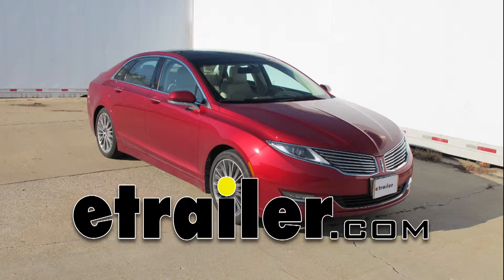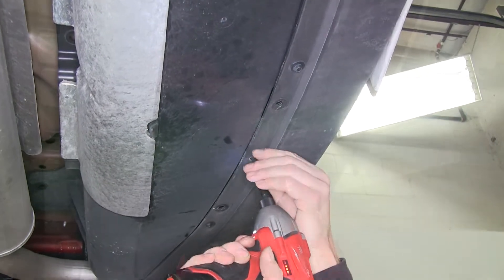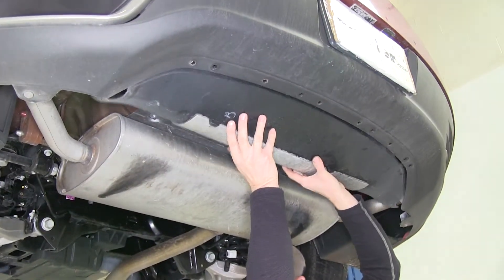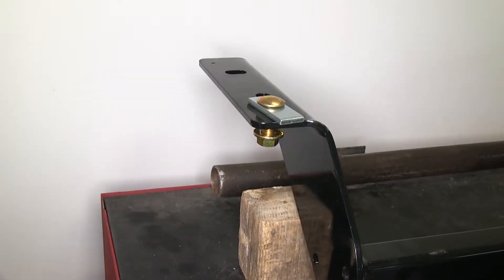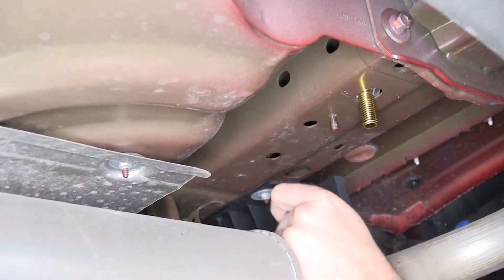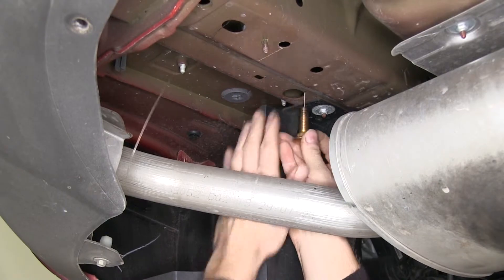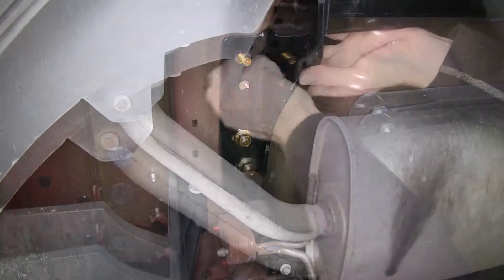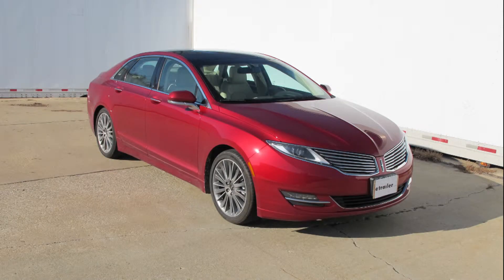etrailer | 2013 Lincoln MKZ Curt Trailer Hitch Receiver: Complete Installation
Today on this 2013 Lincoln MKZ we're going to install part number C12091 from Curt. This is what the hitch looks like when it's installed on the car. Next we'll give you some measurements that'll help you out in selecting some accessories such as a cargo carrier or a bicycle rack. From the center of the hitch pin opening to the very edge of the bumper is about 6 3/8". From the top of the receiver opening down to the ground will be about 10 1/2". Now we'll go ahead and show you how the hitch is installed. First thing we need to do is go ahead and remove the lower body fascia.

There'll be 6 screws in the bottom edge of the bumper cover, and there'll be 4 on the inside we have to remove. We're also going to remove 4 plastic clips. Sometimes it helps to take these clips off to have the plastic loosen up a little bit more. It makes it easier to remove the fascia. This fascia piece will not be reinstalled since the hitch takes up too much room.

Once the fascia is removed, we'll go ahead and reinstall the plastic fasteners. Next we'll go ahead and show where the hitch mounts up. There's 2 holes on each side of the frame that the hitch hardware will go into. Before we install our hardware, we'll go ahead and show you how it works with the hitch while the hitch is off. One of the carriage bolts and the blocks will be fish wired from the outside to the inside. Then when the hitch is in place, there'll be a flange nut on the very bottom.

This hardware will be the same going all the way around the hitch. Now we'll go ahead and install our hardware first. We'll take our bolt leader, which comes with the kit, and run it through the hole we're going to use and then out our access hole which will be located off to the side. We'll thread in our block, and then we'll go ahead and push it into the frame. Next we'll thread on our bolt and push it in as well. Then slowly pull it out the hole we're going to use.

Repeat the same process for our next hole. We're done with our passenger side. We'll go ahead and repeat the same process over on our driver side. Our hardware is installed. Now we can go ahead and put the hitch in position. It's a good idea to get an extra set of hands to help pull up the hitch while you install the flange nuts in the bottom. We'll slowly push the hitch up and make sure we don't push the bolts into your frame. Then loosen these ball flange nuts. Now we'll go ahead and snug down the bolts. At this point you may want to take a step back and make sure that the hitch is centered before you tighten it down for good. Once you're satisfied with the placement, we'll go ahead and torque down the bolts as specified in the instructions. With that, that'll finish it for our install of part number C12091 from Curt on our 2013 Lincoln MKZ. .